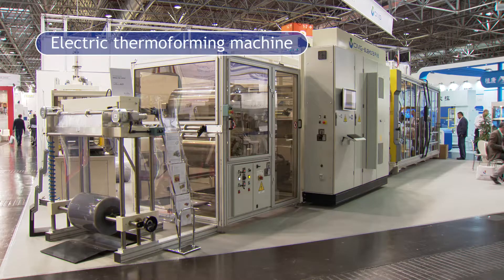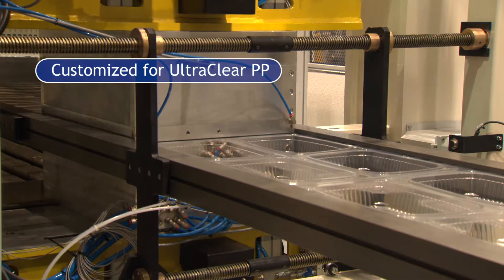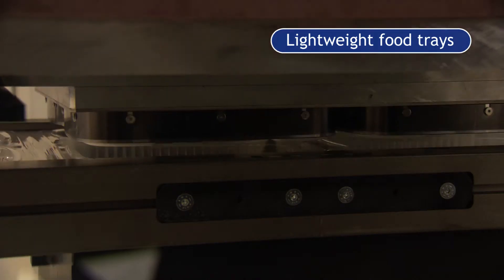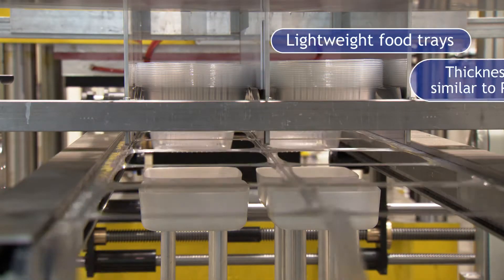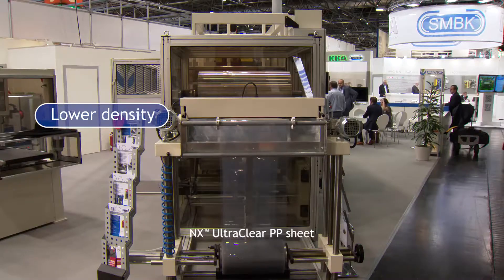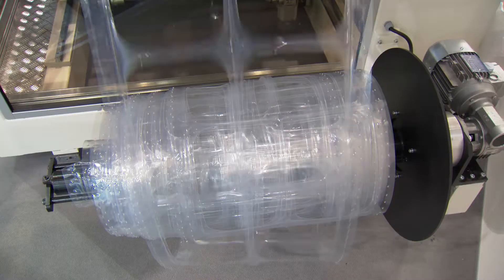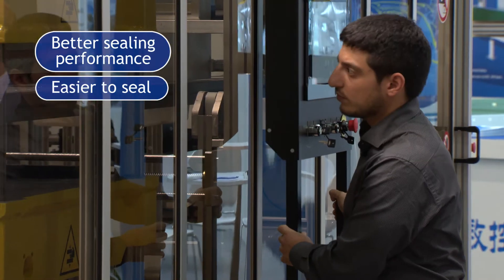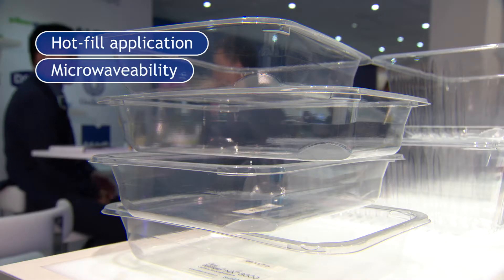OMG Thermoforming at K 2016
At K 2016, OMG showcases thermoforming of polypropylene clarified with Millad® NX™ 8000.